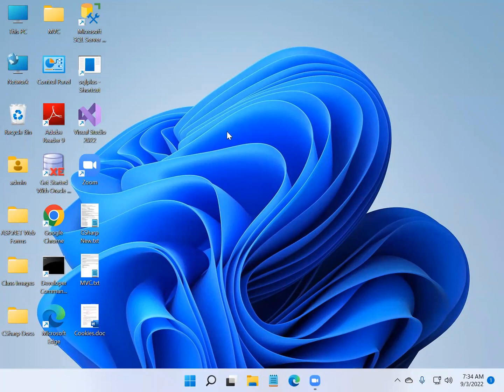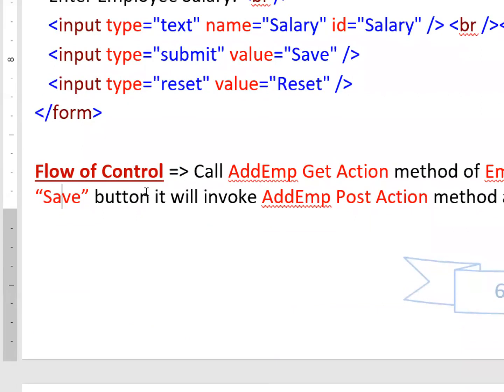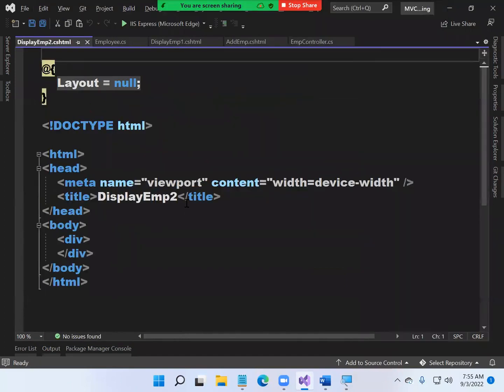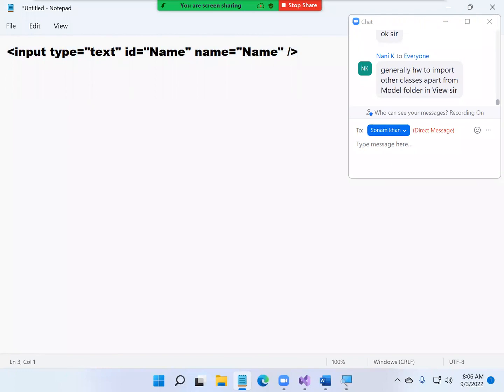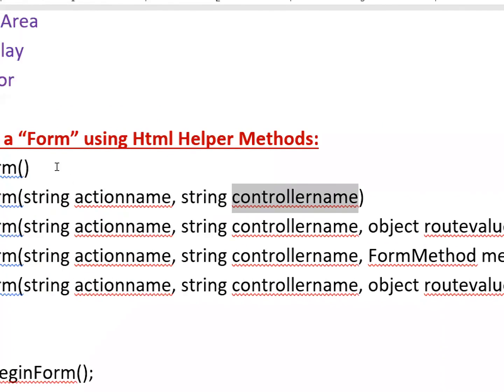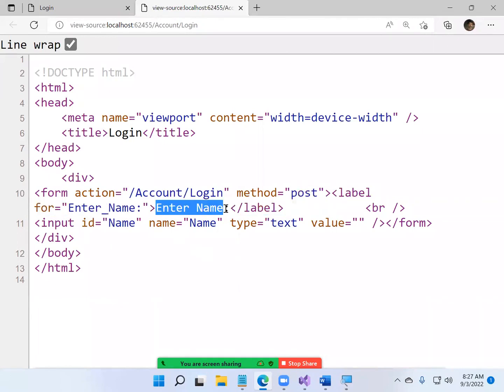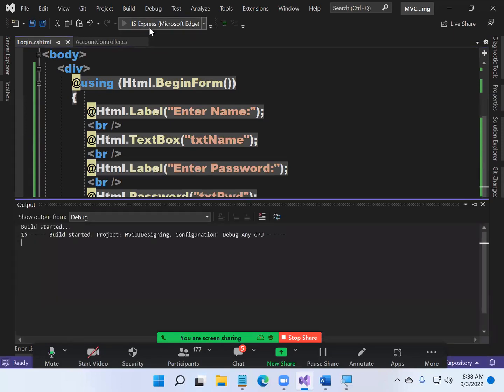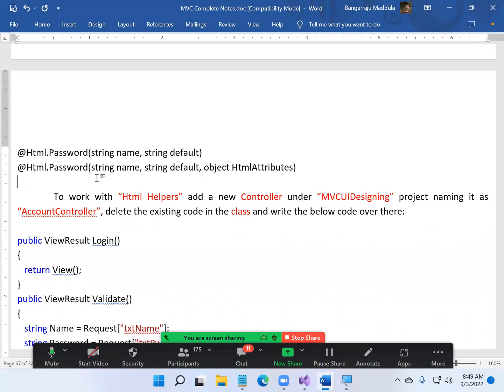DAY 21 Asp Net 3rd Sept